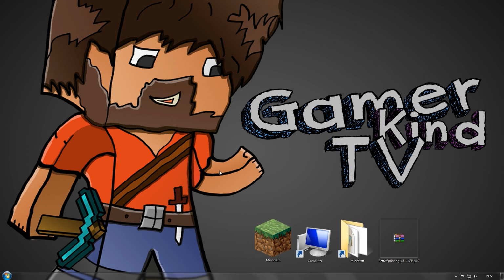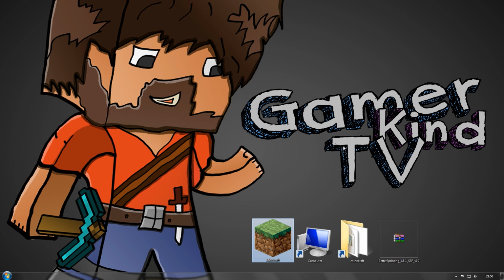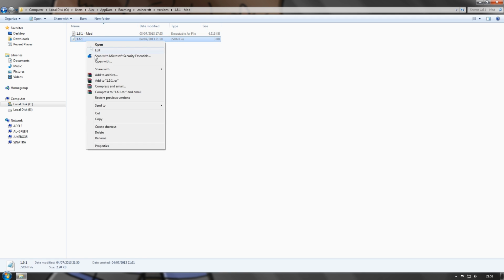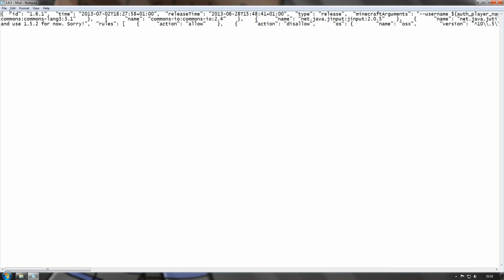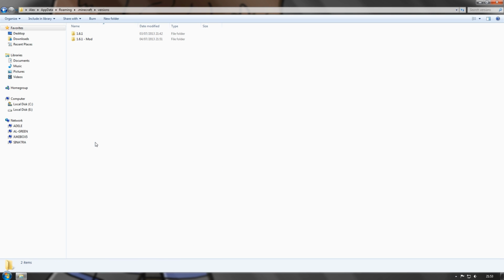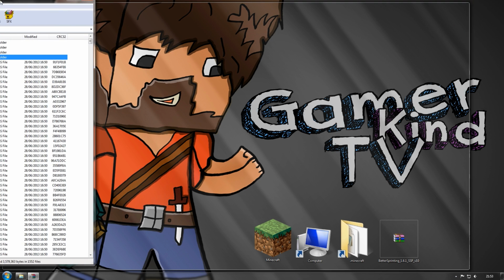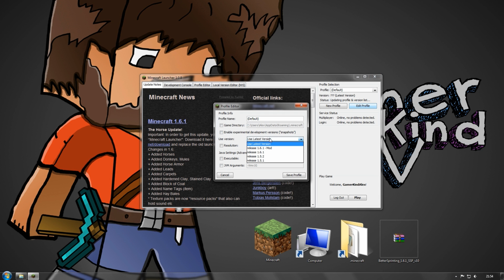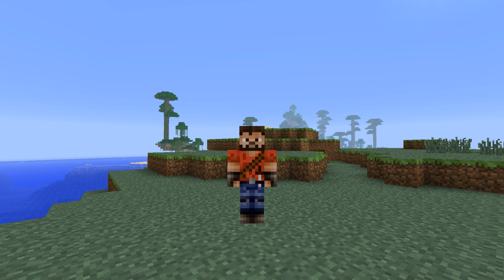Minecraft 1.6: How to Install Mods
channel!